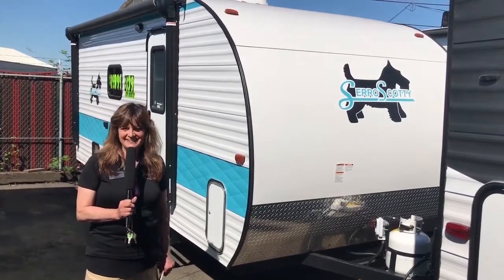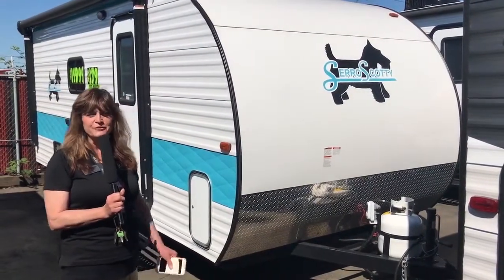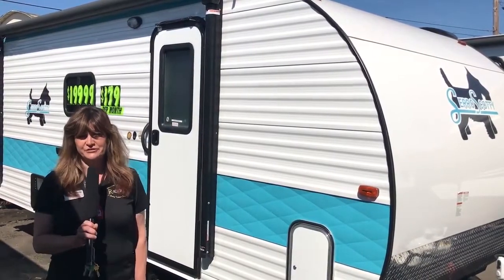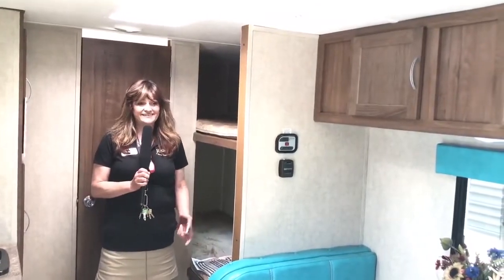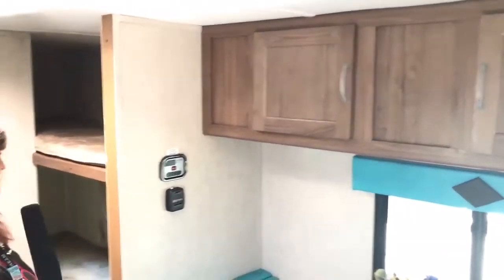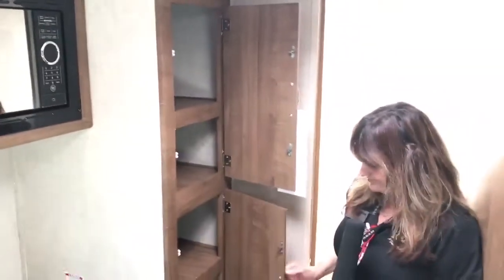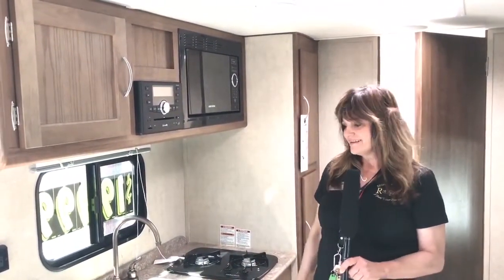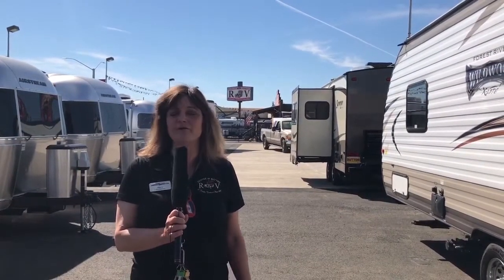Serro Scotty Walk